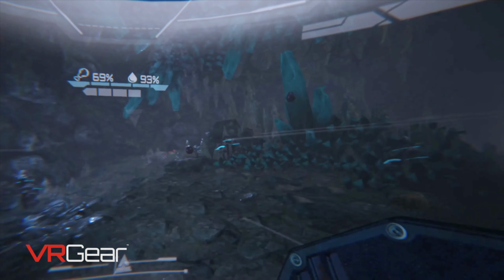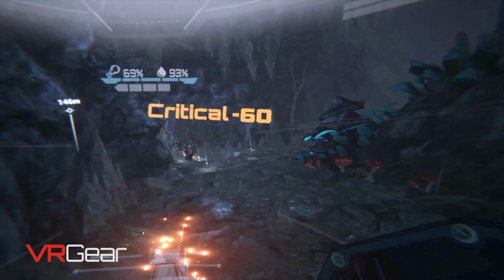Seeking Dawn VR In-Depth Game Review - 100 in 100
Seeking Dawn VR In-Depth Game Review

Seeking Dawn may seem like a gory game, but it is much more. Immerse yourself in the unknown worlds while you fend off other humans and aliens. This game is all about survival. Test your survival skills against the greatest fighters in the world in this game. Whether it be fellow humans or foreign aliens, you are going to get your moneys worth in each and every step.

In this first-person shooting game, you will do much more than shoot. Whether it be on the hunt for food for hours it seems, or trying to get across the level to new and improved bases, this game will provide you with everything you hope to face while inside of virtual reality. We don't want to spoil too much of this game's story, but the theme of being on an out-of-galaxy planet will stay consistent no matter which quest you are trying to complete.

In our VR game reviews, we cover everything you will want to know before you go out and buy a VR title. Our game covers the following:

Getting Up and Running 0:50
Type of Game 1:55
Player Perspective 2:28
Theme and Story 3:21
Controls 5:01
Music and Sound 6:32
Player Movement 7:32
Kinetosis 8:52
Environment and Immersion 9:56
Overall 10:59

Score Card
Theme & Story: 8/10
Controls:6/10
Music and Sound: 7/10
Player Movement: 8/10
Kinetosis: 7/10
Environment and Immersion: 10/10
Overall: 7.6/10